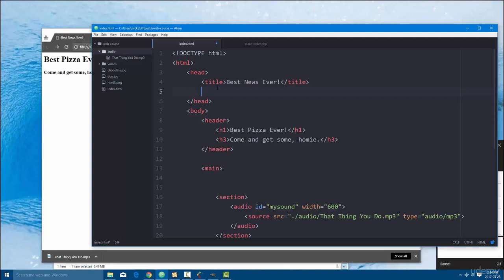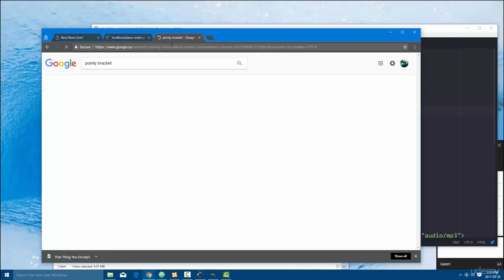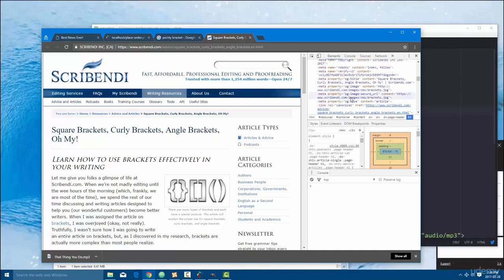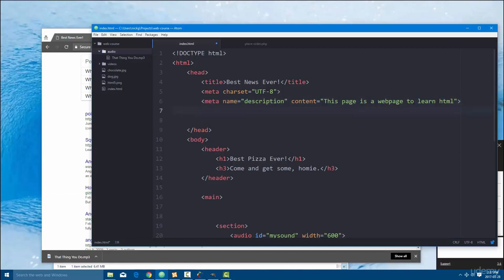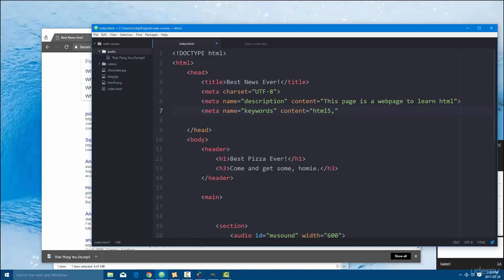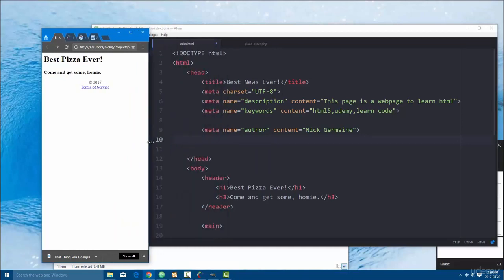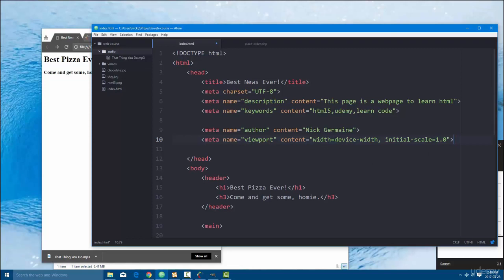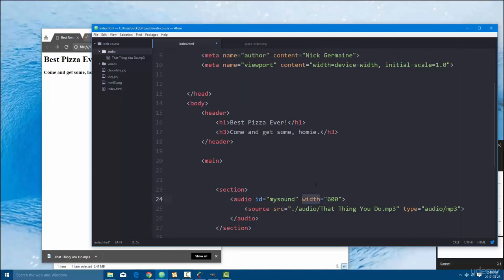HTML meta tag